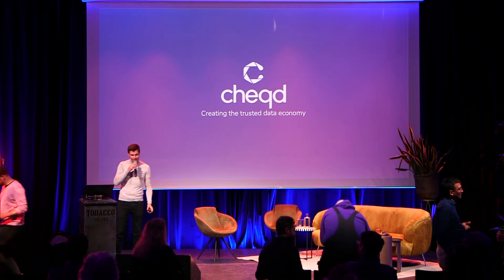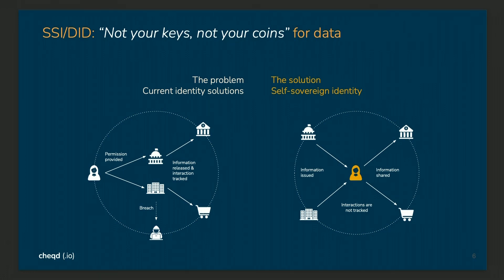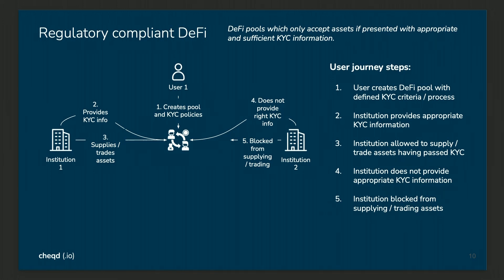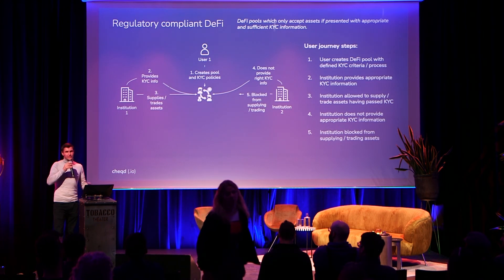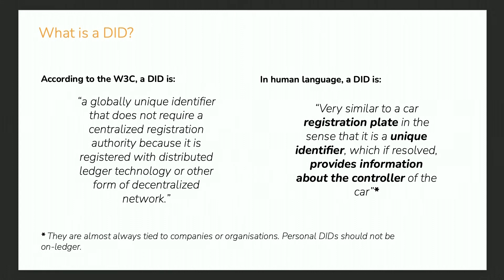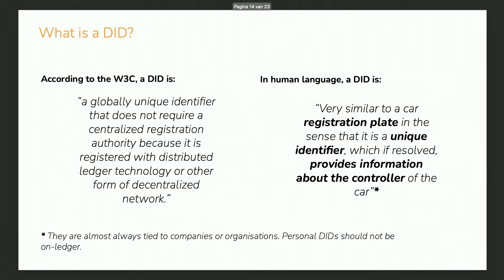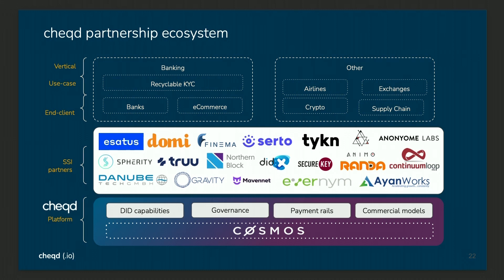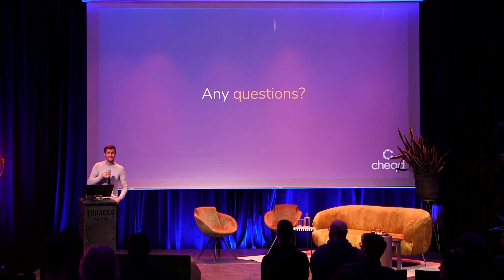Privacy in Cosmos Live: Fraser Edwards (Cheqd) - Zero Personal Knowledge Ledger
ZKValidator's Privacy in Cosmos: Live in Amsterdam took place on 15th April 2022 in Tobacco Theatre in Amsterdam and was supported by the Cosmos Hub. In this video Fraser Edwards from Cheqd, gives a talk about Zero Personal Knowledge Ledger and answers the below questions:
What is self-sovereign identity? How personal information doesn’t hit the ledger? And what does that mean for privacy and performance?

Follow ZKValidator on Twitter - @ZKValidator